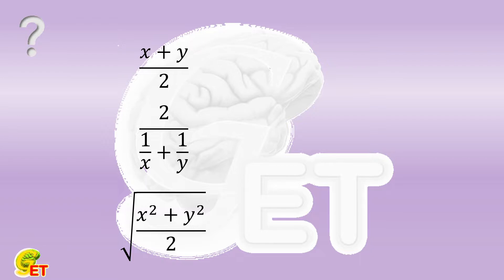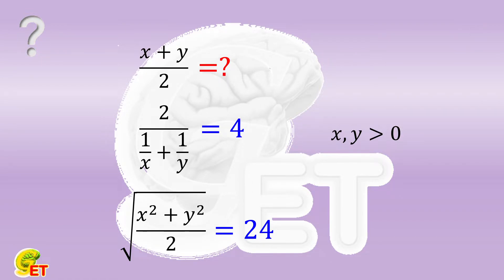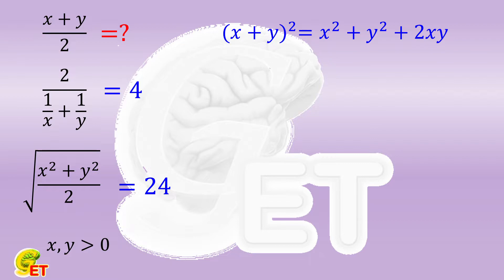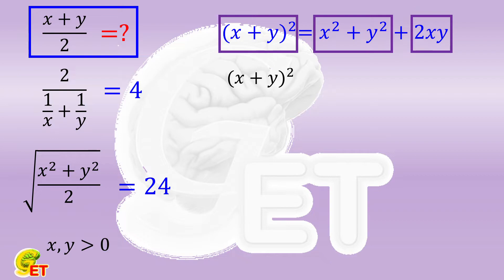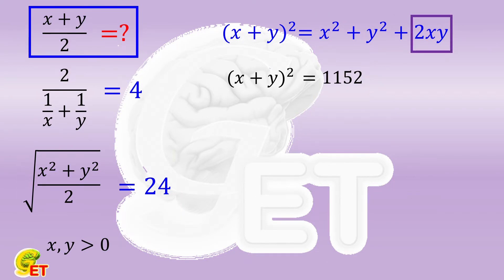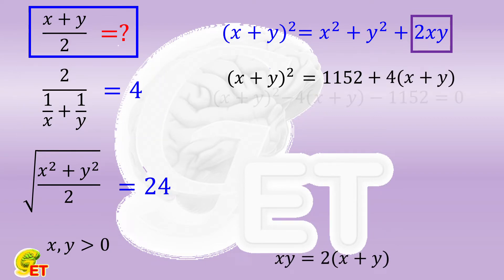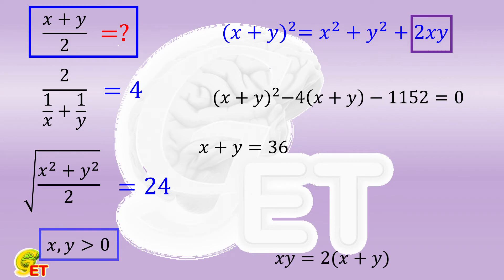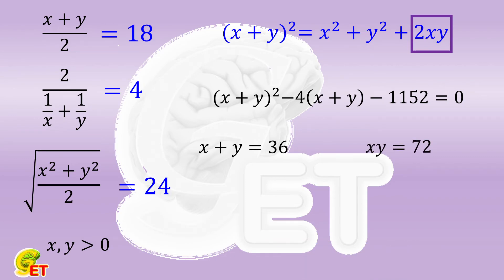Bridge different kinds of means. 【Fun Math, 9th grade – 20】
Given the harmonic mean and square mean of two numbers, find their arithmetic mean.